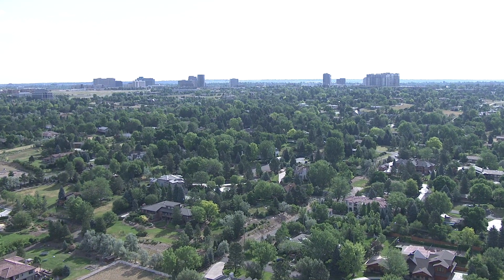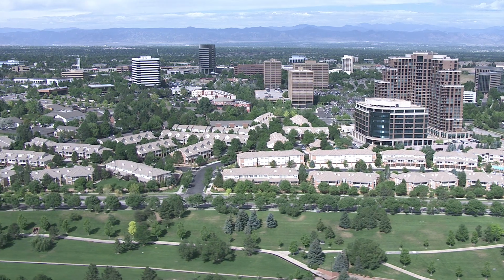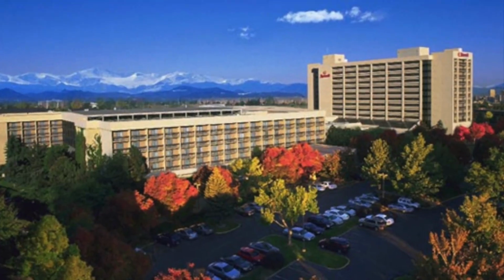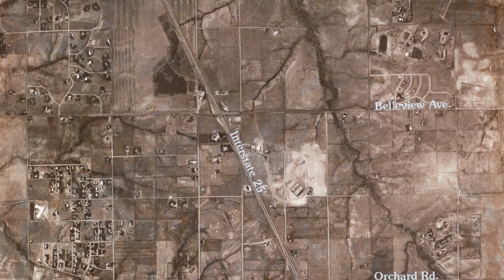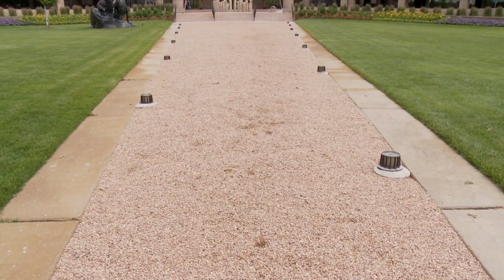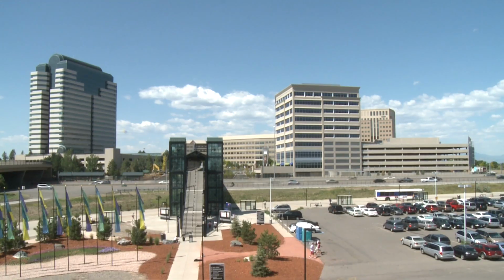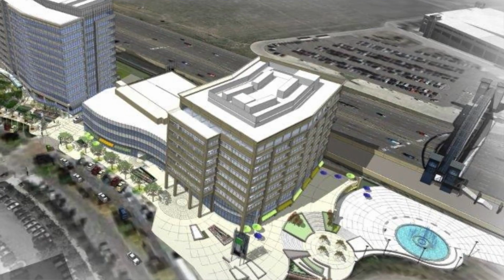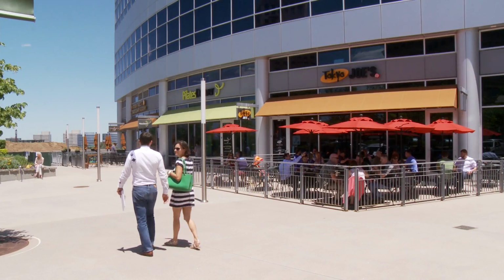Business Connections Episode 2 Business Parks in GV